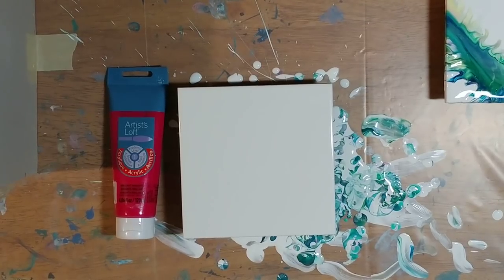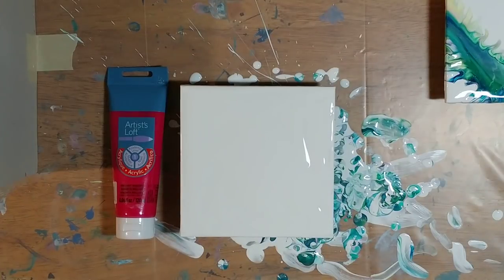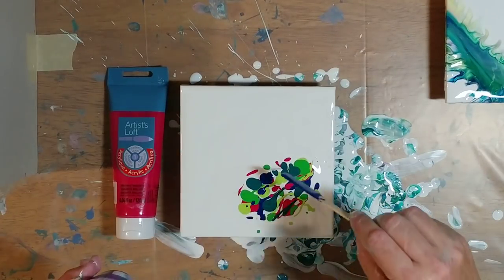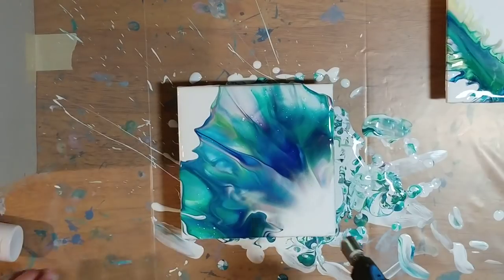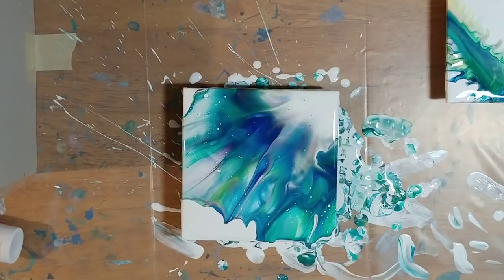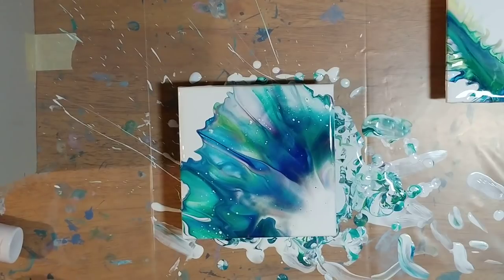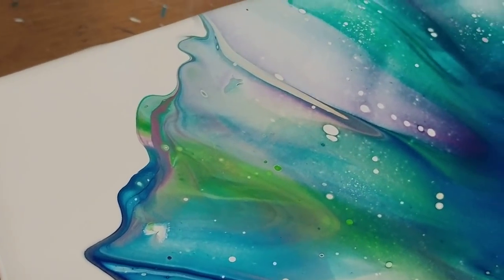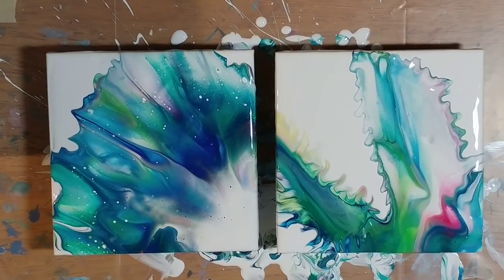Dutch Pour on 6"×6" Ceramic Tile! (234)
***SOLD***
Attempting the dutch pour on a 6"×6" tile.  I hope you enjoy!
My GENERAL FORMULA: paint, about 30-40% ratio of floetrol to paint, one tiny drop 100% silicone in each color, small amount of distilled water (chilled in the hot months)